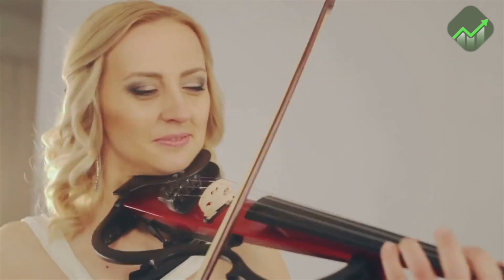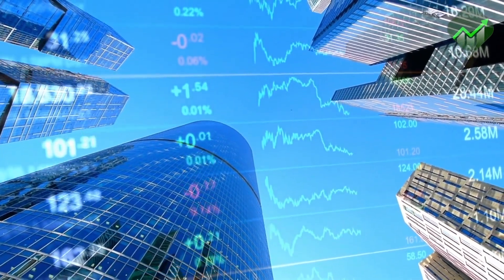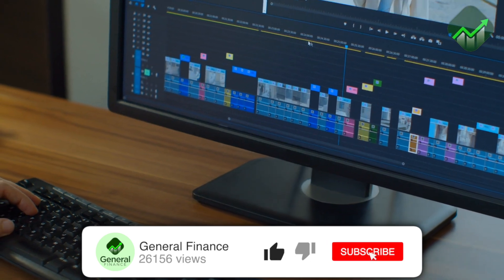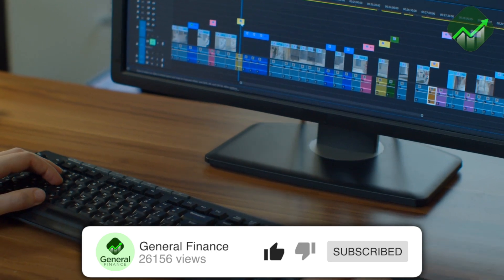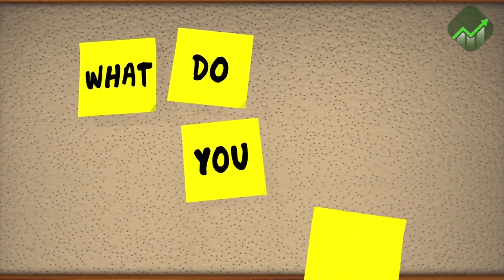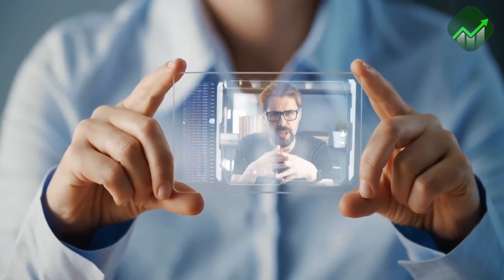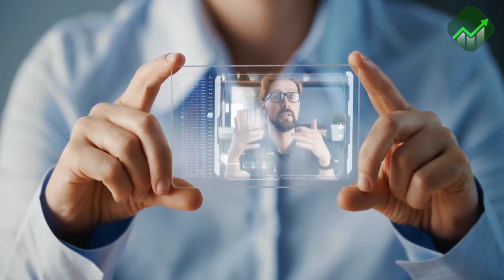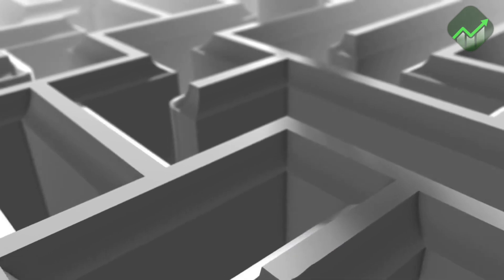AI Update: Meta Launches Insane Open Source AI Model! (Must See!)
Exciting news in the AI world! Meta, the tech giant formerly known as Facebook, has just unveiled an incredible open source AI model that is set to revolutionize the field of artificial intelligence. In this video, we dive into the details of Meta's groundbreaking release and how it's poised to reshape the AI landscape.

Join us as we explore the features and capabilities of this cutting-edge AI model, and learn how it holds the potential to impact various industries, from healthcare to finance and beyond. Discover how Meta's commitment to open source innovation is driving collaboration and accelerating AI advancement.

Stay up-to-date with the latest developments in AI as we unpack the significance of Meta's release and discuss the implications for the future of AI research, applications, and global collaboration.

AI Update: Meta Launches Insane Open Source AI Model!